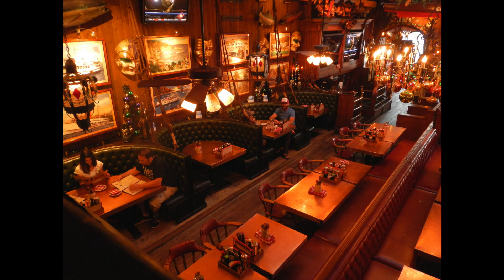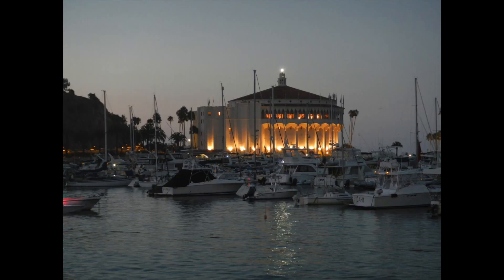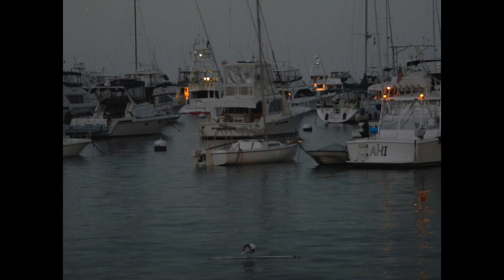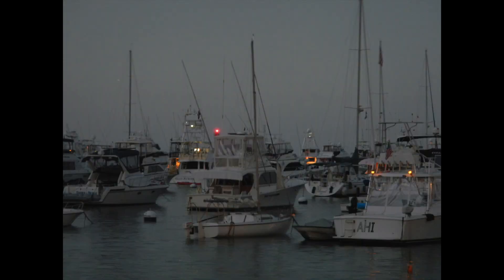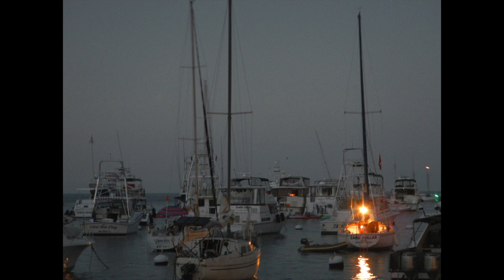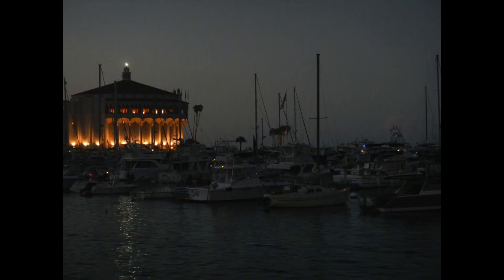Sailing to catalina Island on The Go Around #2 (A Restored 1966 MacGregor Venture)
How To Sail To Catalina (On The "Go Around"), is a video that goes through the journey of a boy with a boat - a dream and a really spectacular trip. It takes place on a 1966 MacGregor Venture as it sails to Catalina the week of August 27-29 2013. I have put a lot of work into this boat and am so excited to share this pinical sail with you all. The wind was around 10 to 12 knots on the way out. It didn't start blowing until mid day. We left from Marina Del Rey at 9 am, and had to motor the first part. The swells were around 2-3 feet with the wind waves cresting around 1-3 feet. The bigger waves looked 4-6 foot total. The weather was perfect for visibility from both sides the whole time. We sailed the entire second half of the way to Avalon and really had a blast. There are several more video's to watch so don't stop here when I post the others!

The First Video Can Be Viewes Here